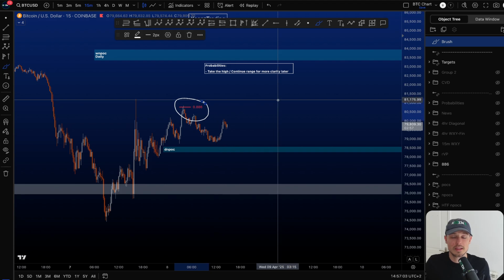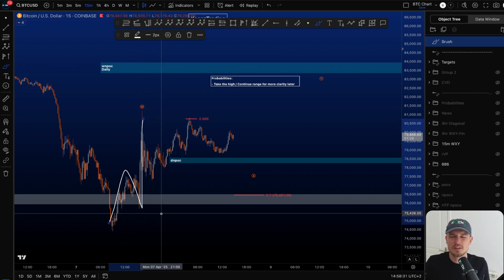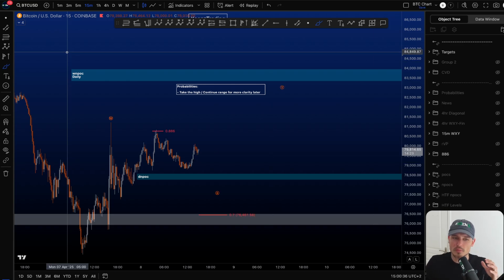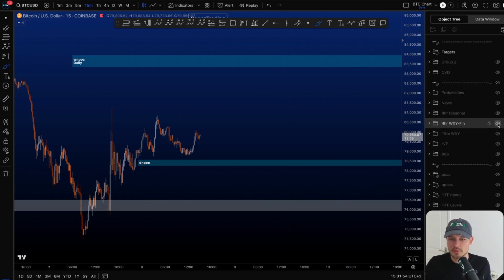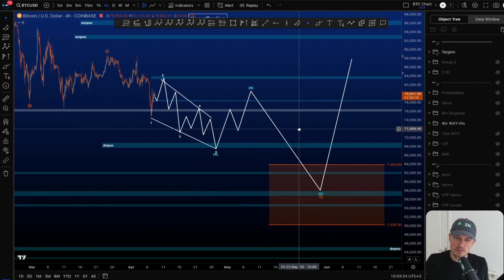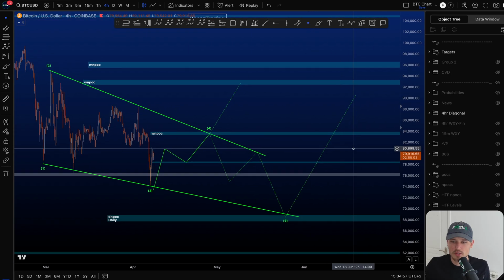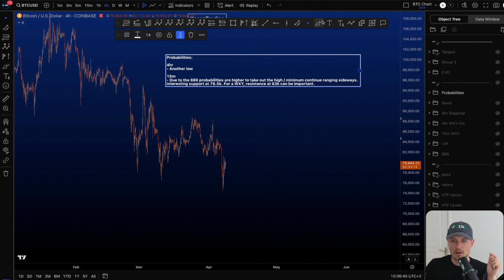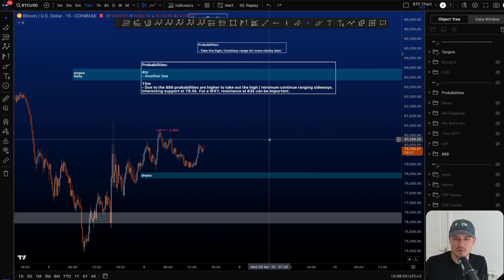This Is What You Should Look For.. (Key Areas & Patterns) | Bitcoin Elliott Wave Theory Analysis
▶ MY TOOLS
🔶Main Trading Platform = Blofin - $10.000 deposit & trading bonus!

▶ TIMESTAMPS
0:00 15m Timeframe Analysis (new)
5:19 4hr Timeframe Analysis (update)
9:58 News
10:06 Probabilities

See my email in the channel description!